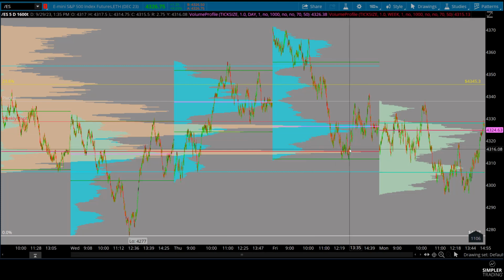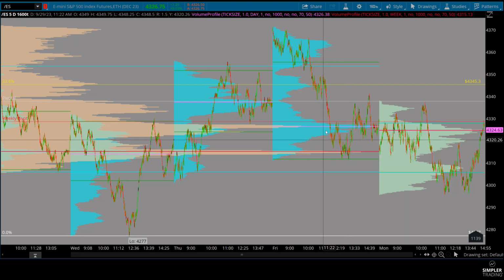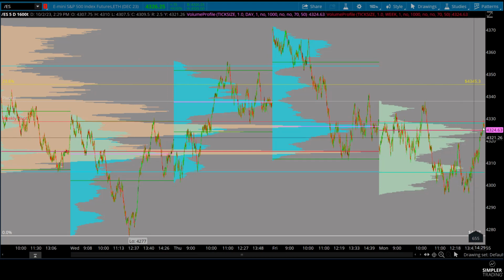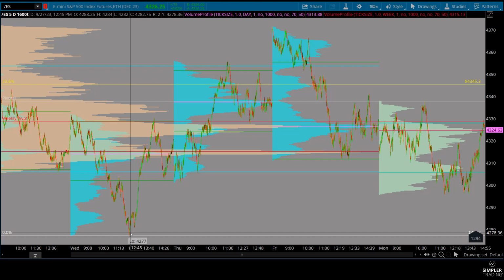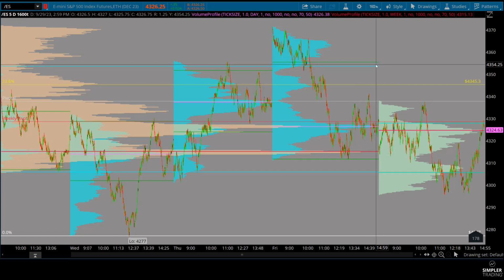Futures Trading: Unchanged | Simpler Trading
Nothing much has changed.  Same story different day.  Same balance/ Line in the sand.  Basically I will update bullish and bearish targets.

Neil Yeager

This is your chance to make lifelong connections and bring home life-changing insights. Join John Carter and the Simpler Team in beautiful Orlando, Florida on October 28th for the first ever Simpler Trading Summit!